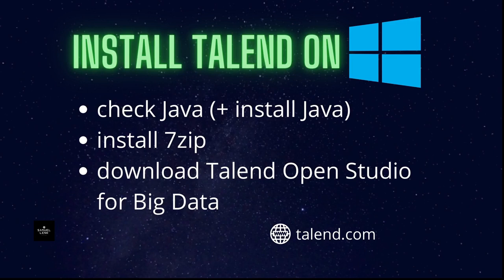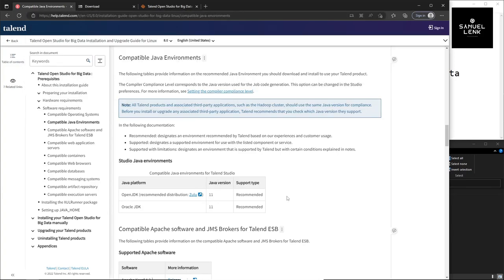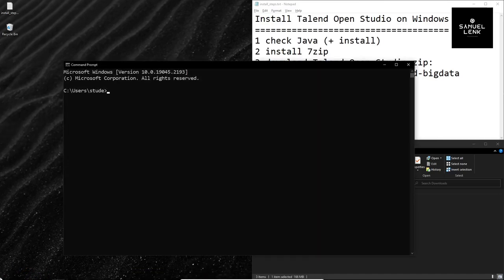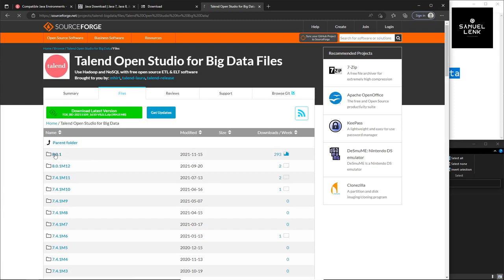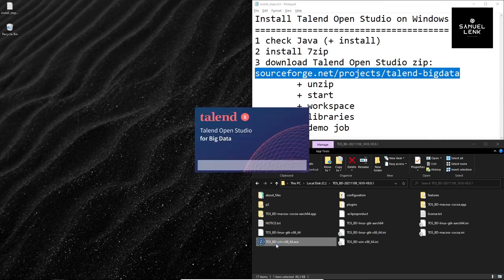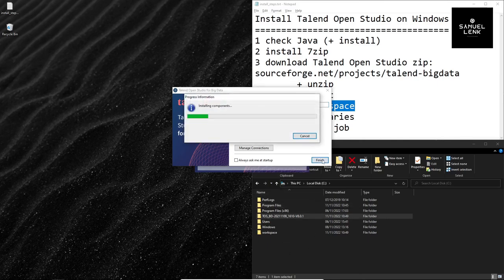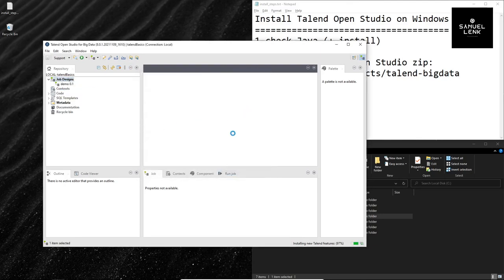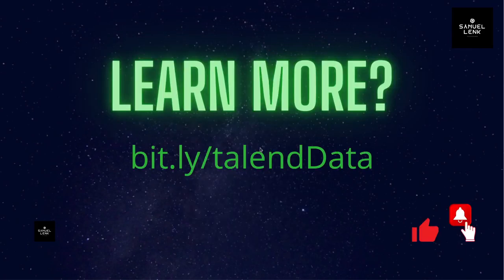How to install Talend Open Studio 8.0.1 on Windows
Learn the easy way to install Talend Open Studio 8.0.1 on Windows.